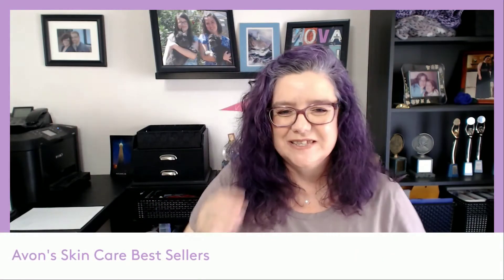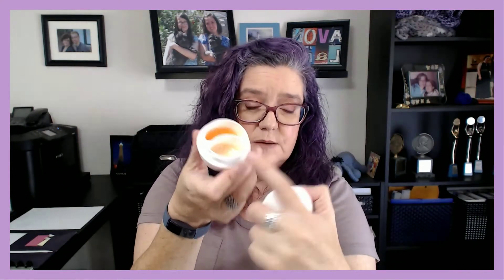Skincare Best Sellers from Avon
A few of Avon's long time best selling skin care products

Products featured
Anew Hydra Fusion 1.5% Hyaluronic Acid Serum

Anew Ultimate Multi-performance Day Cream SPF 25 and Anew Ultimate Multi-performance Night Cream

Shop Online at YourAvon.com/CArnold